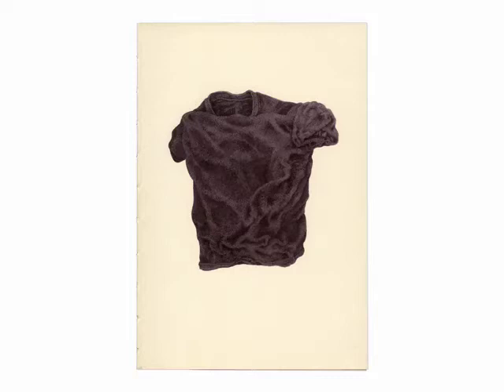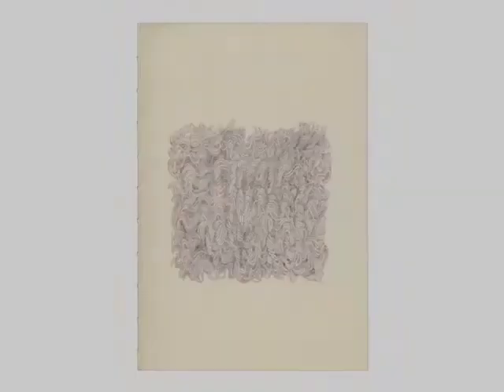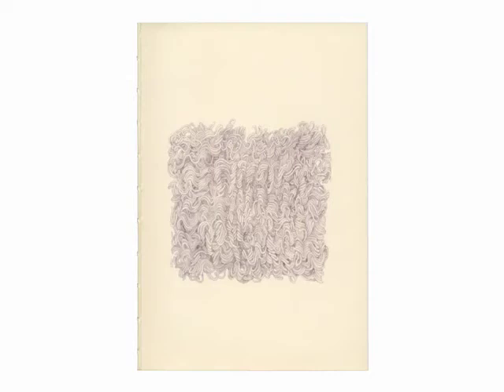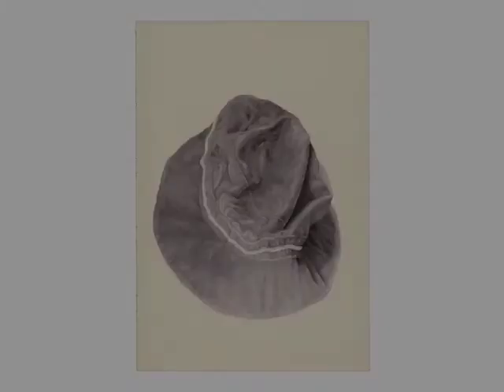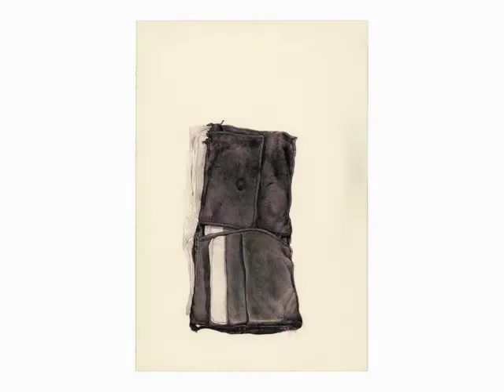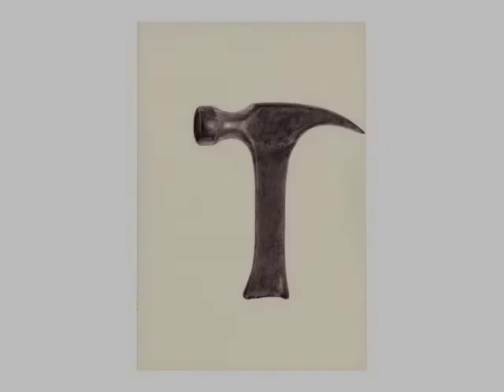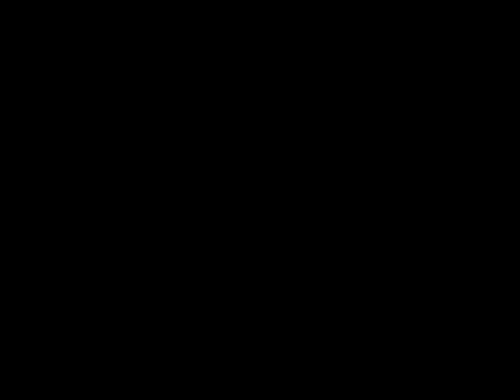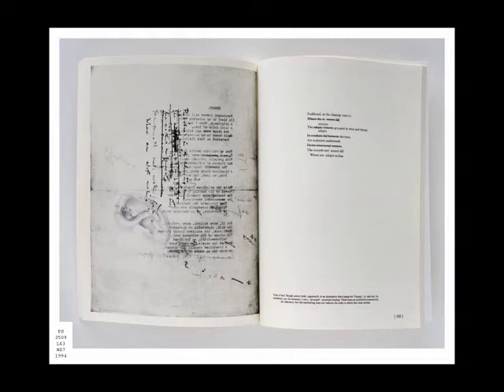Renato Orara (f.k.a. Renato Ortega)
feel free to download to ipod classic (not wide screen). The following is a slide presentation I gave in pecha kucha format (20 slides, 20 secs per slide) on May 11, 2009 at MoMA's "5x20x20", a public event celebrating a gift of contemporary drawings from the Judith Rothschild Foundation. This encapsulates my work from 1989 to 2009--twenty years of ten thousand things in six minutes and forty seconds.